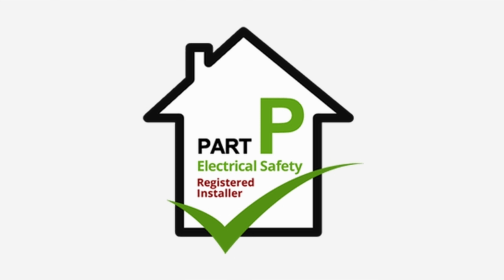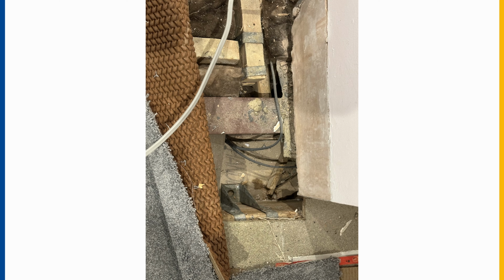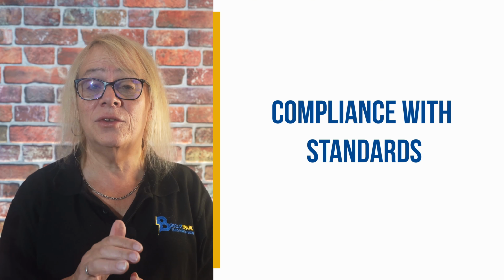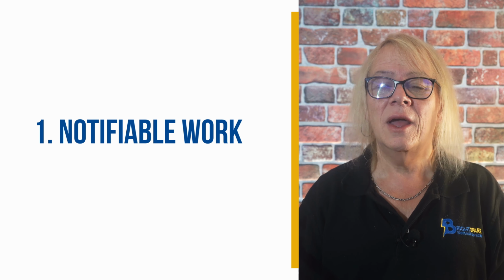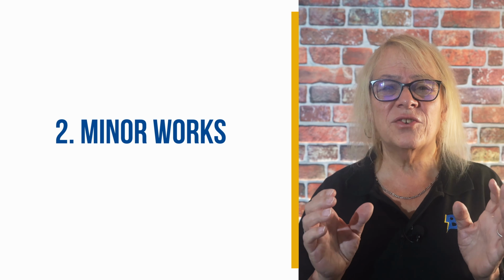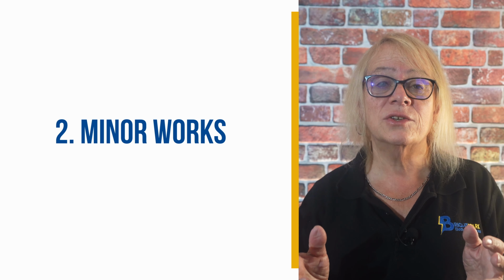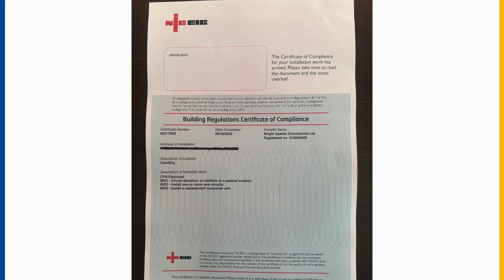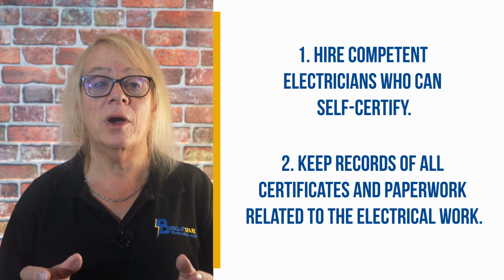Part P Electrical Regulations & Compliance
Understand Part P regulations for safe electrical installations in homes.

Key Insights
• Part P is crucial for electrical safety in homes.

• Notifiable work requires local authority notification.

• Hire competent electricians for compliance.

• Keep records of all electrical work certifications.

• Safety and compliance protect lives and property.

Understanding Part P Electrical Regulations & Compliance

INTRODUCTION TO PART P

Part P of the building regulations is a vital framework for ensuring electrical safety in domestic properties in England and Wales. This regulation is designed to protect homeowners and their families from the dangers associated with unsafe electrical installations. Understanding Part P is essential for anyone planning electrical work, whether it involves a new circuit installation, a complete rewire, or simply updating existing circuits.

THE IMPORTANCE OF PART P

The primary goal of Part P is to minimize the risks of injuries and fires that can arise from faulty electrical work. By adhering to these regulations, homeowners can significantly reduce the likelihood of electrical hazards. Compliance with Part P also ensures that all electrical installations meet the standards outlined in BS7671, which provides a uniform approach to electrical safety across the board.

TYPES OF ELECTRICAL WORK UNDER PART P

Part P categorizes electrical work into two main types: notifiable work and minor works. Notifiable work includes significant tasks such as installing a new circuit, rewiring an entire house, or replacing a fuse box. This type of work must be reported to the local authority's building control. In contrast, minor works involve smaller alterations that do not require notification, such as changes to existing circuits that do not involve special locations.

COMPLIANCE AND CERTIFICATION

To ensure compliance with Part P, homeowners and landlords should hire competent electricians who are capable of self-certifying their work. Electricians must be knowledgeable about these regulations and often belong to a Part P scheme, which allows them to certify their work. For instance, companies like Brightpark Electrical Services are registered with the NIC EIC and can manage compliance certificates and submissions, simplifying the process for homeowners.

THE CERTIFICATION PROCESS

The certification process for notifiable work requires a registered electrician to handle the necessary paperwork and notify the local authority. Homeowners will receive a certificate of compliance upon completion. For minor works, a minor work certificate is typically issued to the homeowner. It is crucial for homeowners to keep records of all certificates and paperwork related to electrical work to ensure compliance and safety.

CONCLUSION
In conclusion, understanding and complying with Part P is essential for any homeowner or landlord planning electrical work. It not only ensures safety but also compliance with established standards, thereby protecting both property and lives. Homeowners are encouraged to prioritize safety by hiring qualified electricians for any electrical projects. By doing so, they can ensure that their homes remain safe and sound.

🔔 Learn about more for inspiration & how it is done safely + some horror stories we come across.

Or call us directly: 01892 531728

✅ Want to See other Electrical Installations we have worked on, for Fresh Ideas?

   • Fresh Ideas from Work we have Carried out ...